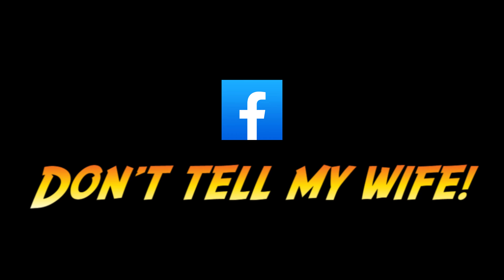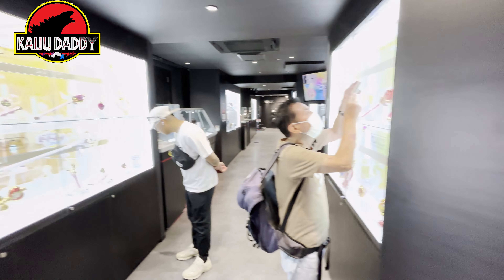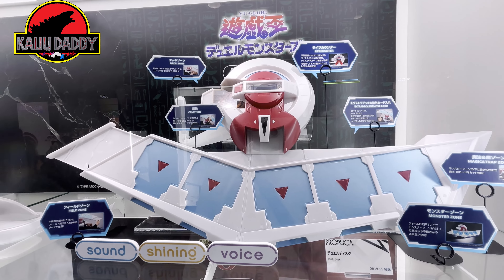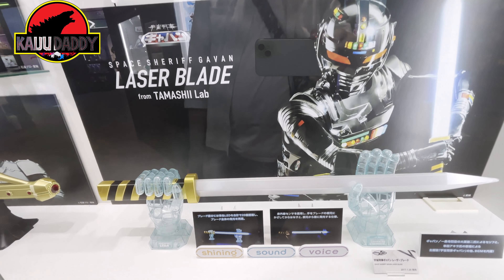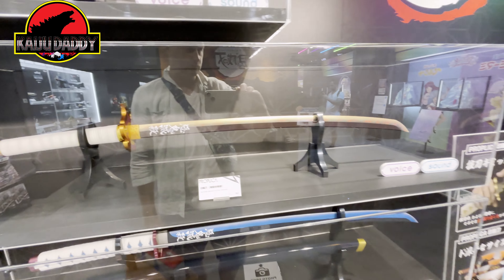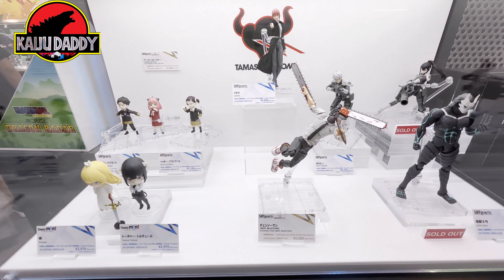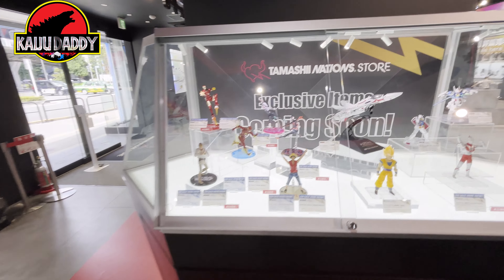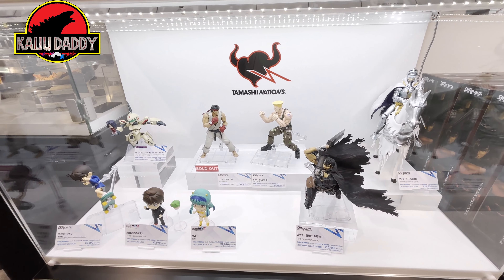Amazing Yamaguchi Prototypes & 10th Anniversary Proplica Event at Tamashii Nations Tokyo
Taking a look at both some of the Amazing Yamaguchi preorders and prototypes as well as the Proplica 10th Anniversary event at Tamashii Nations in Tokyo.

What are your thoughts on the Amazing Yamaguchi figures and the Proplica event?